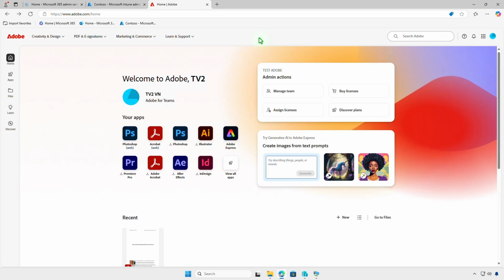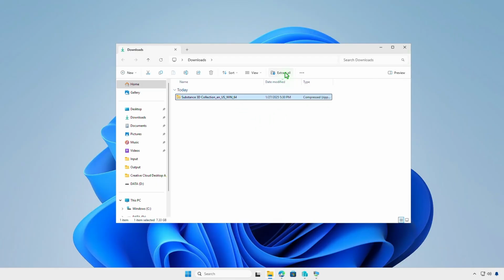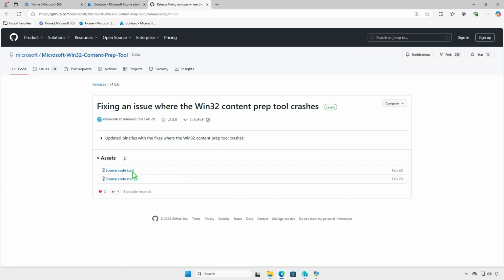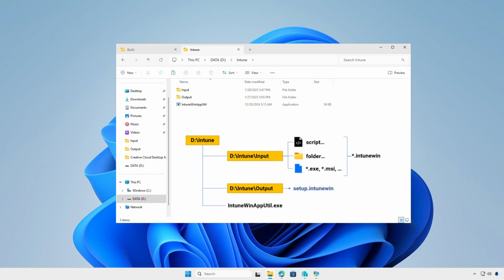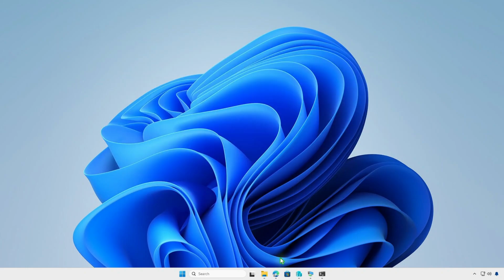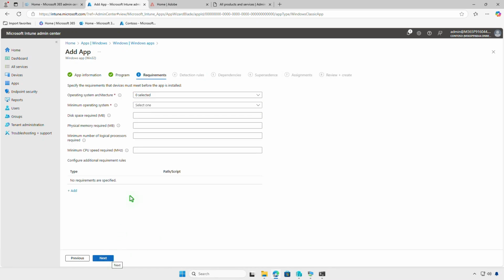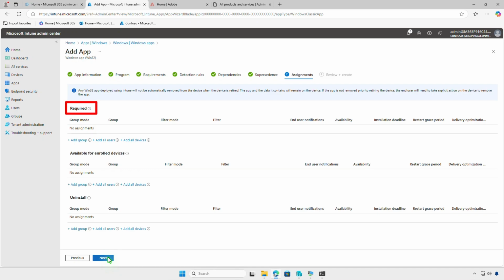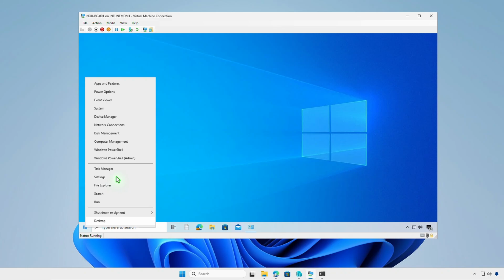Deploy Adobe Substance 3D Using Intune | Step-by-Step Guide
Learn how to deploy Adobe Substance 3D using Microsoft Intune with this step-by-step tutorial. Discover how to configure Adobe Substance 3D for enterprise deployment, package the application, and manage installation on Windows devices through Microsoft Intune.

In this Microsoft Intune deployment guide, we'll walk through the process of preparing Adobe Substance 3D for centralized application management, configuring a Win32 app deployment, and verifying successful installation on managed Windows 10 and Windows 11 devices.

📌 What You'll Learn:
• How to prepare Adobe Substance 3D for Microsoft Intune deployment
• How to obtain and configure an Adobe enterprise deployment package
• How to package Adobe Substance 3D using the Microsoft Win32 Content Prep Tool
• How to upload an .intunewin package to Microsoft Intune
• How to configure app requirements and detection rules
• How to assign Adobe Substance 3D to users or device groups
• How to monitor deployment status and troubleshoot installation issues
• How to verify successful installation on managed Windows devices

⏱️ Video Chapters:
00:00 Introduction
00:30 Adobe Substance 3D Deployment Overview
01:00 Download and Prepare the Adobe Deployment Package
02:00 Create the IntuneWin Package
03:00 Add a Win32 App in Microsoft Intune
04:00 Configure Installation and Uninstall Commands
05:00 Configure Requirements and Detection Rules
06:00 Assign the Application to Devices
07:00 Monitor Deployment and Verify Installation
08:00 Final Tips and Troubleshooting

💡 Why Deploy Adobe Substance 3D with Microsoft Intune?
Microsoft Intune helps IT administrators centrally deploy and manage creative applications across enterprise Windows devices. Using a properly configured Adobe enterprise package, administrators can streamline software distribution, reduce manual installation tasks, and monitor deployment results.

Adobe Substance 3D deployment options depend on the specific Substance 3D application, Adobe licensing, and the package generated through Adobe Admin Console. Ensure your deployment package and installation commands match your organization's configuration.

💬 Have you deployed Adobe Substance 3D through Microsoft Intune? Share your experience or deployment questions in the comments below!